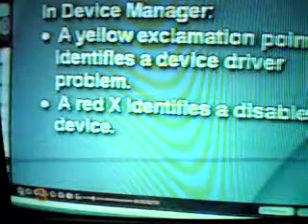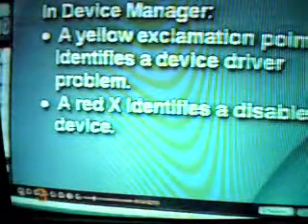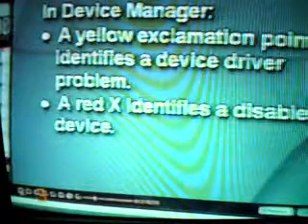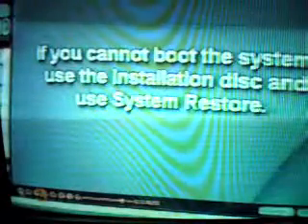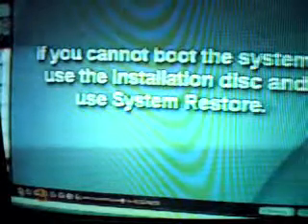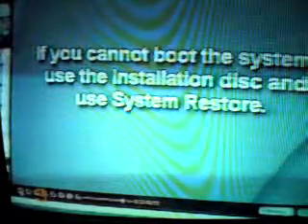computer tip#26 Device Troubleshooting 0001